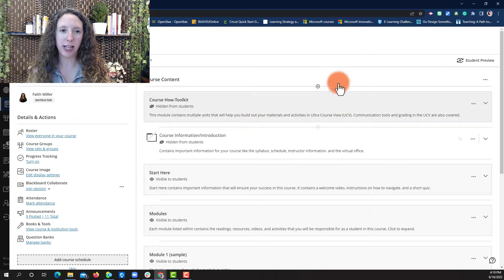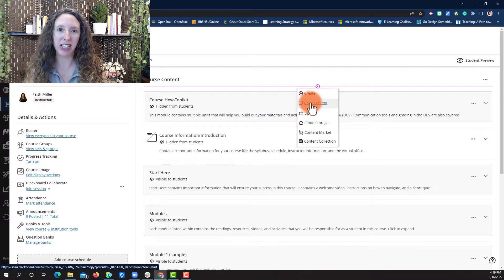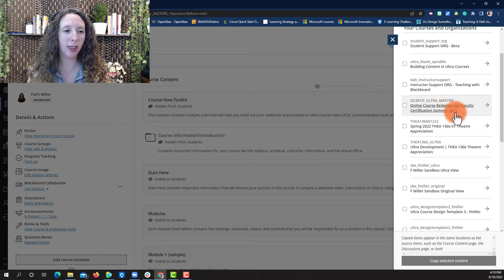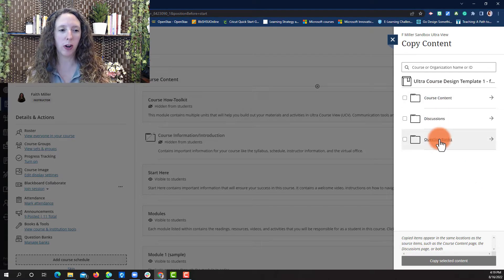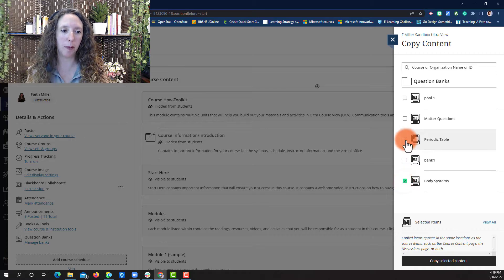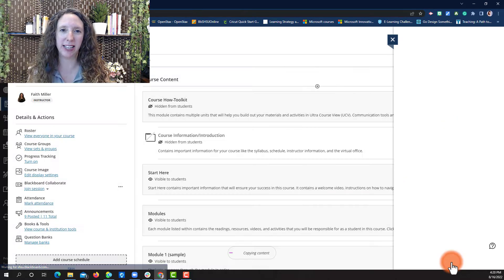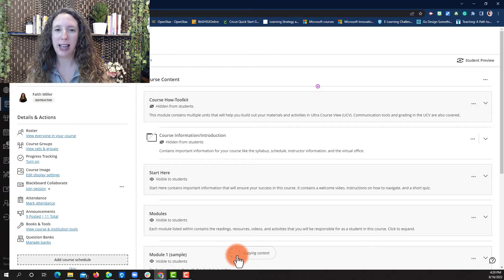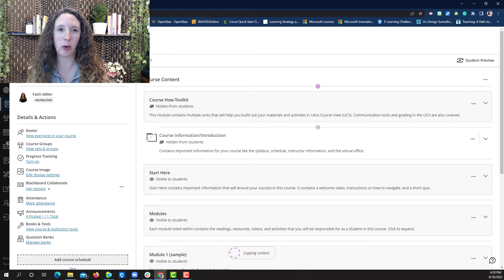Quick Tips Blackboard Ultra: Copying Question Banks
This quick tip video will show you how to copy a question bank from one course to another.